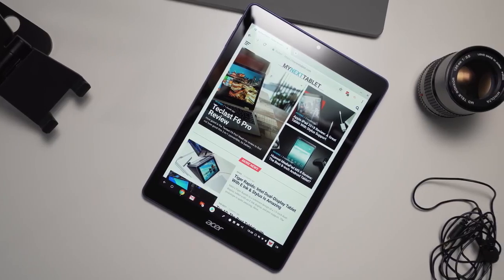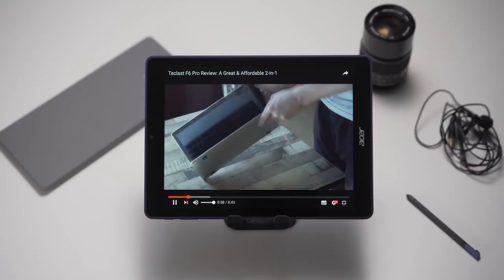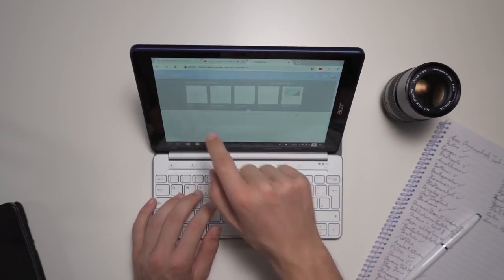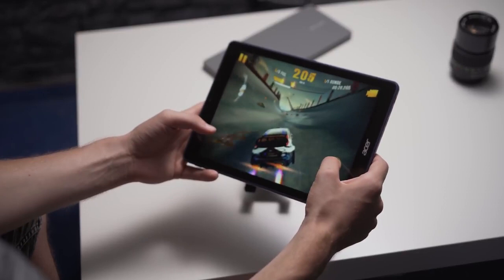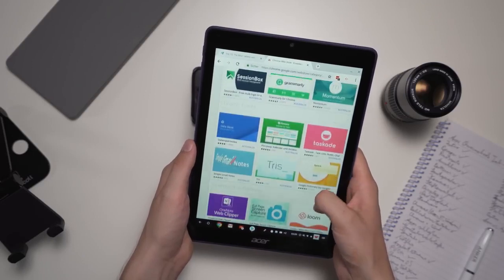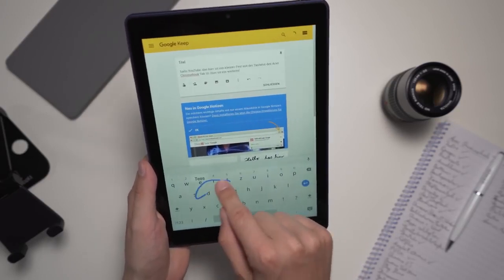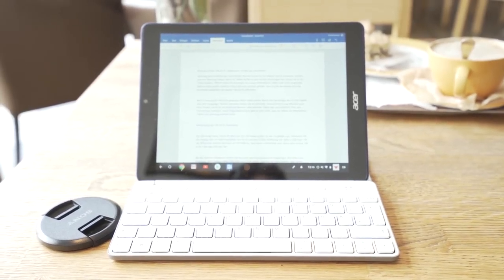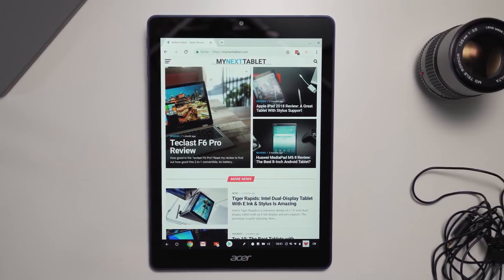Acer Chromebook Tab 10 Review Don't Buy This Awesome Chrome OS Tablet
Acer Chromebook Tab 10 Review  Don t Buy This Awesome Chrome OS Table
Most populary details:

Amazon DE
Amazon UK

What is better a Chromebook or tablet 3F x2
Are Acer Chromebooks good 3F x2
Are there chromebook tablets 3F x2
How do I get my tabs back on my Chromebook 3F x2